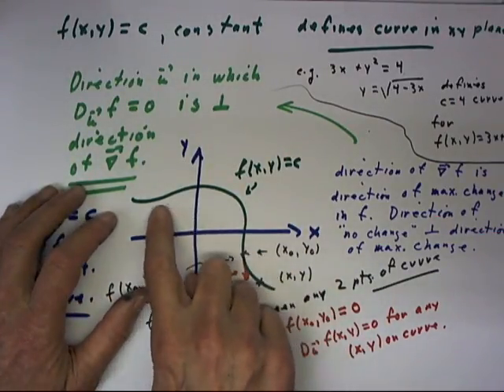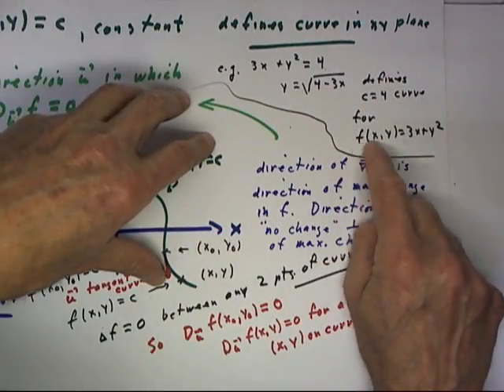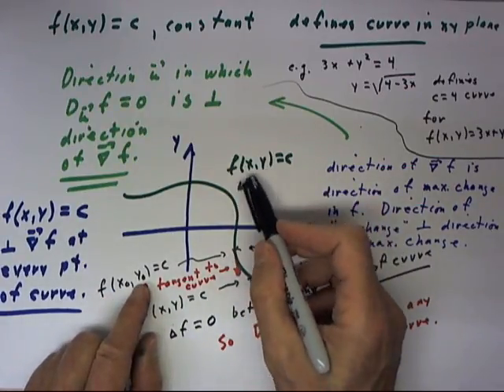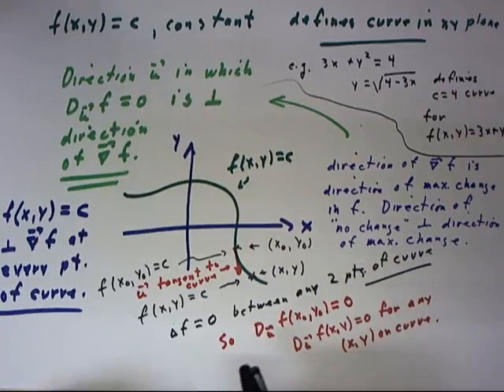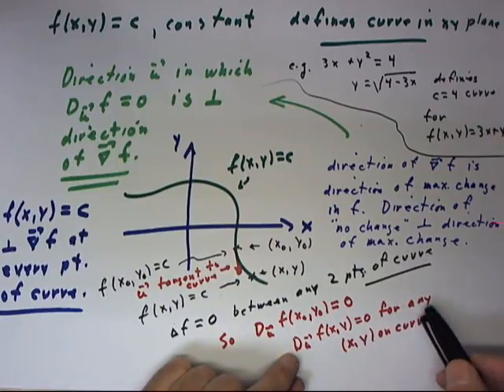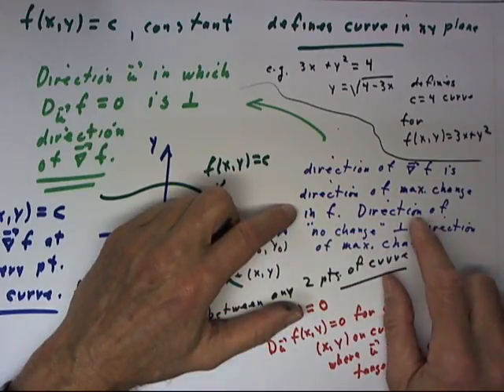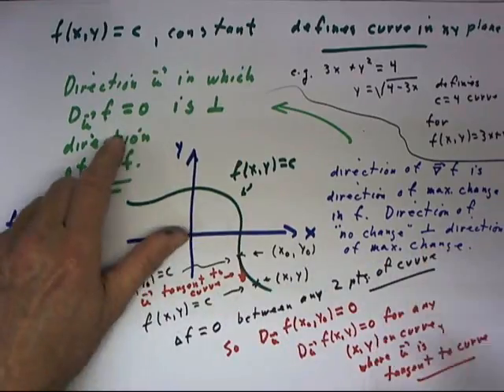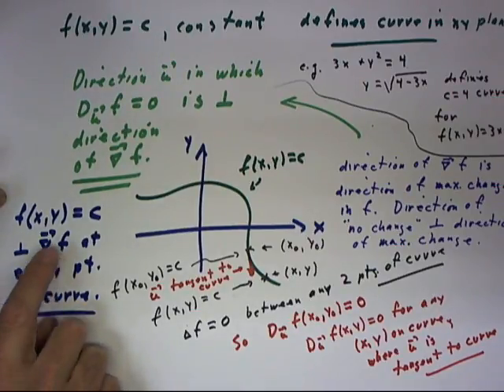multivar 11 65